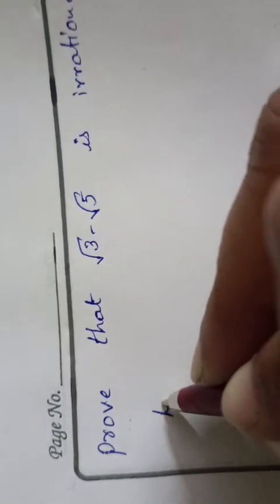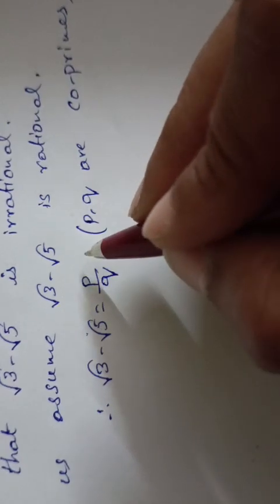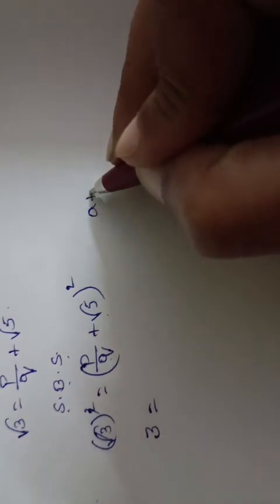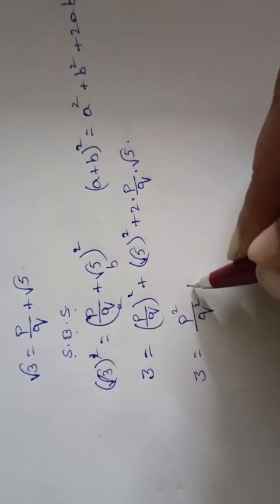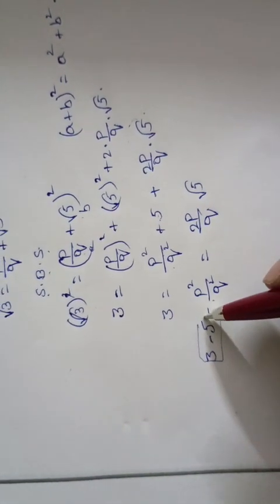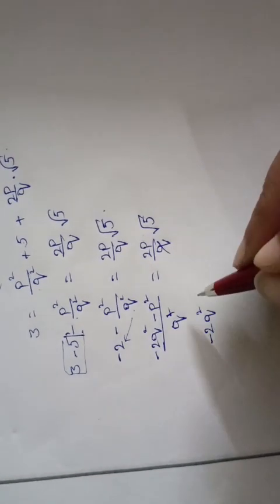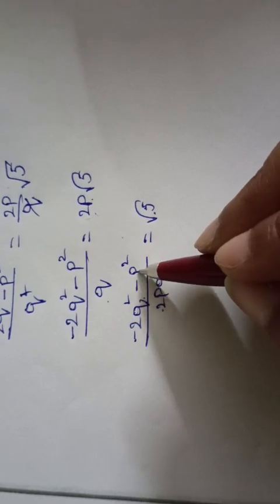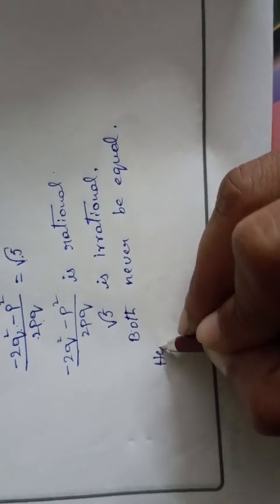P.T √3-√5 is irrational